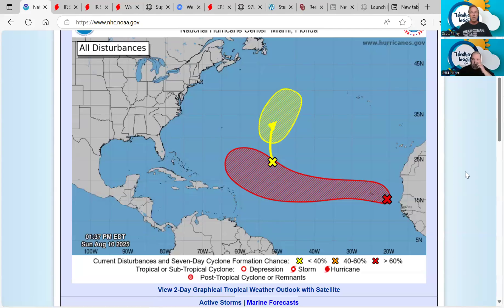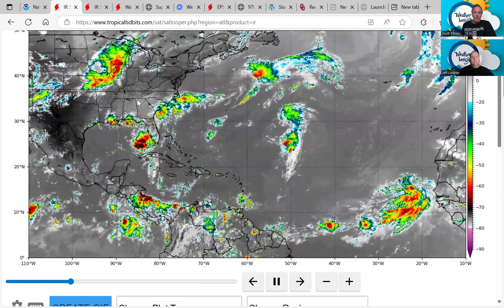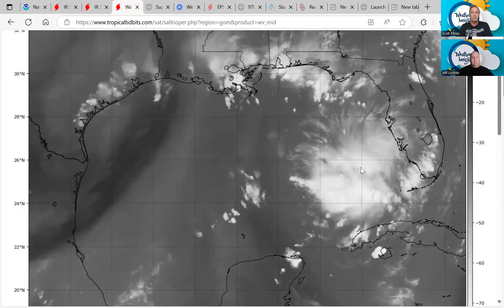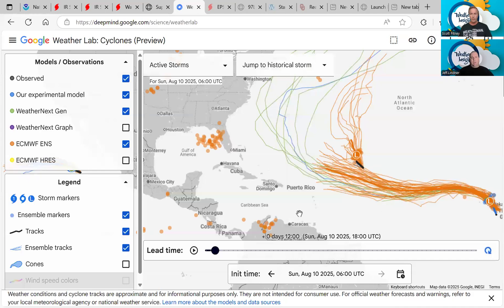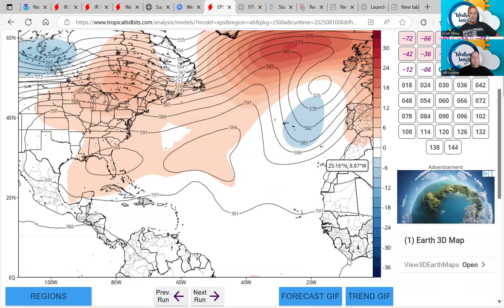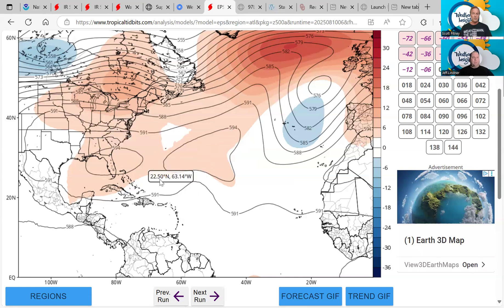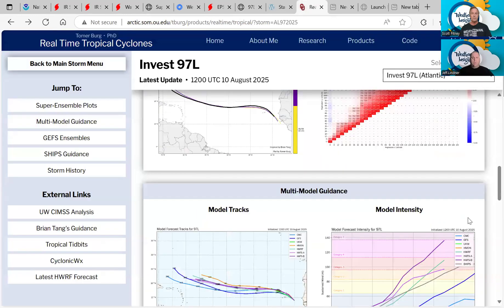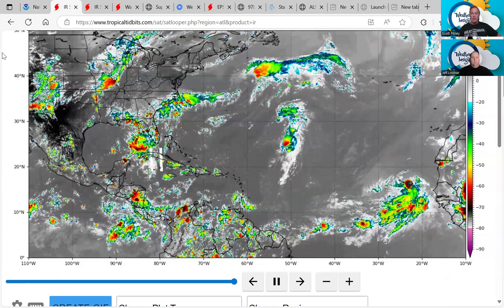Tropical Update for 8 10 25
🌀 Tropical Weather Update – August 10, 2025
We're currently monitoring two disturbances in the Tropical Atlantic with potential U.S. impacts:
Invest 97: High chance of development – 90% over the next 7 days (Potential U.S. threat)
Invest 96: Lower chance – 20% over the next 7 days (no threat to the U.S.)

🎙️ Meteorologists Jeff Lindner and Scott Pitney break down the latest models and what they could mean for the U.S. coast.

⚠️ Stay informed. Be prepared.